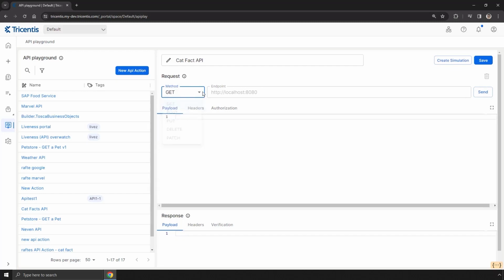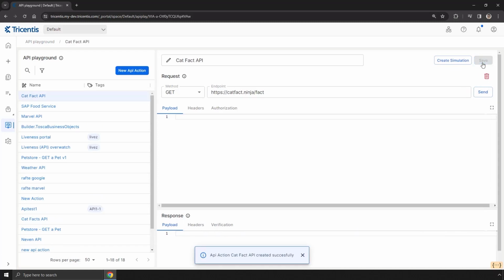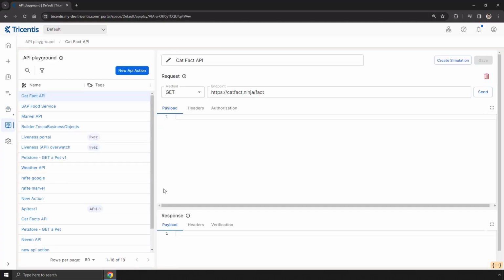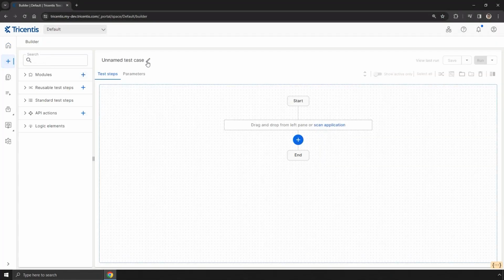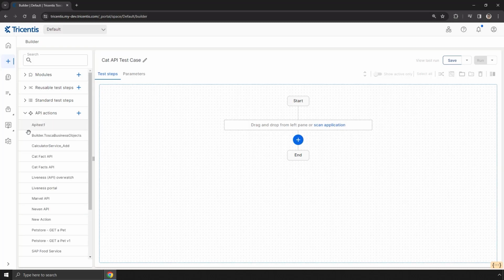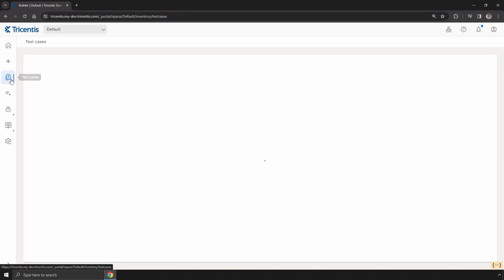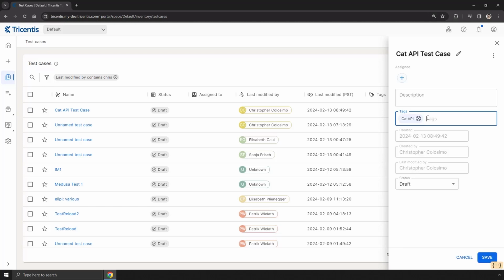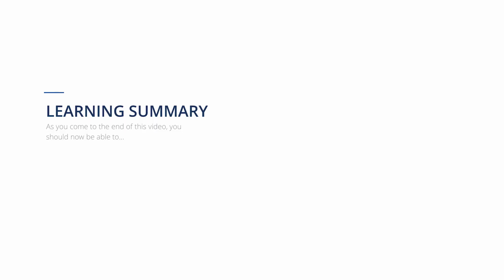Tricentis Tosca Cloud Deployment - How to Create API Test Cases